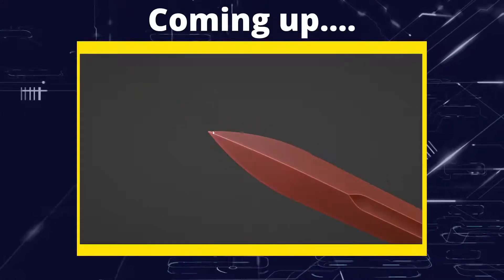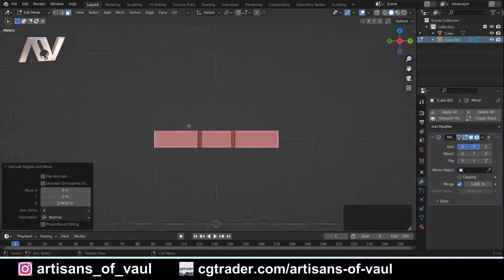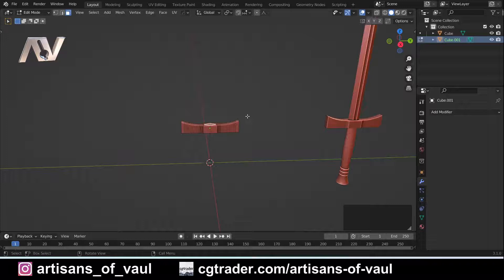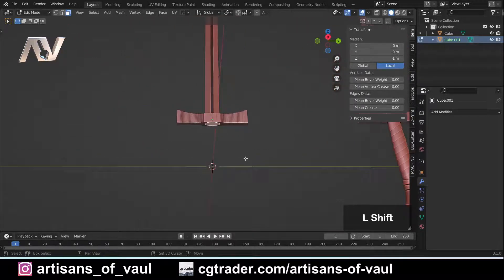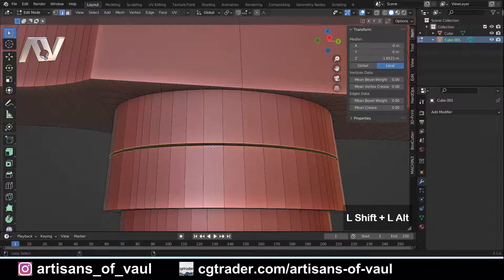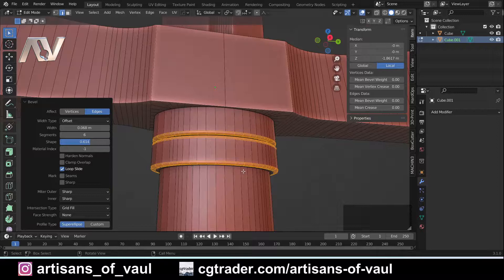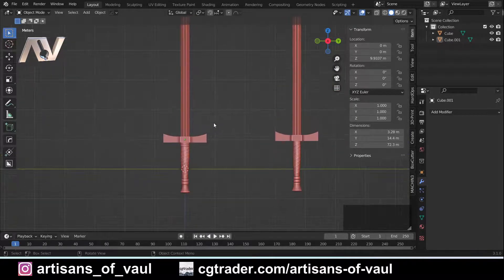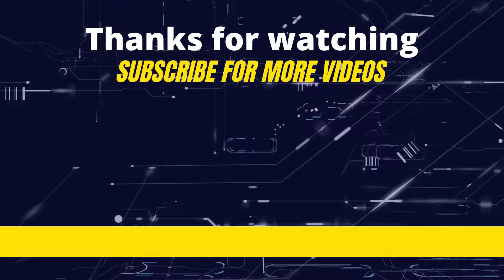Designing a sword: Blender Challenge 1 Answer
Looking at how to design a sword in Blender without using booleans, in fact the whole sword is always kept as one object so there will be no issues with it being a manifold object or 3D printing it.

You can find the details of the challenge if you want to try and design it yourself before watching

Abranet for sanding
Pronet for sanding

Flexible printer bed LARGE

Flexible printer bed MEDIUM

Flexible printer bed SMALL